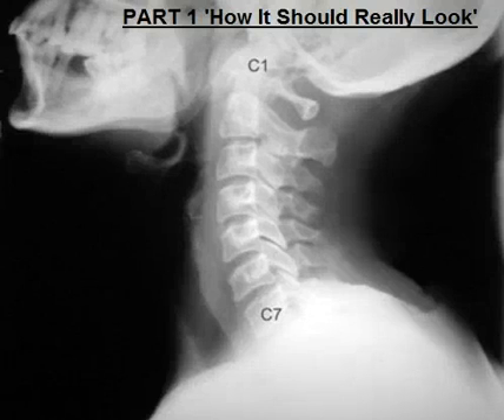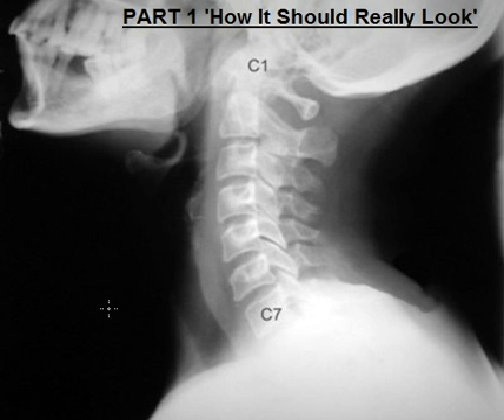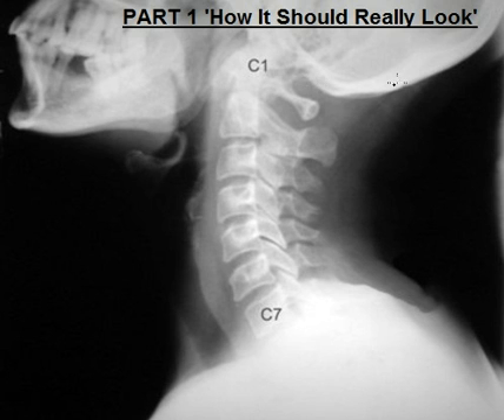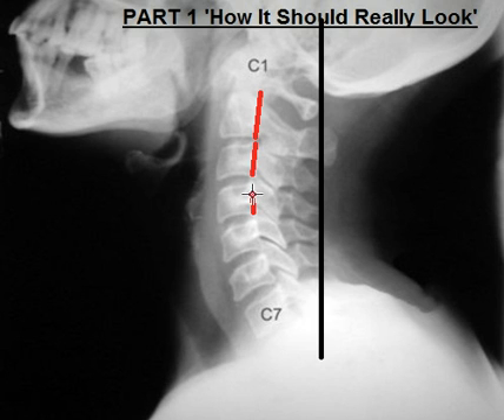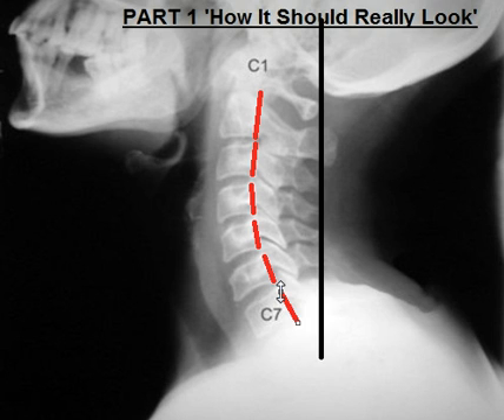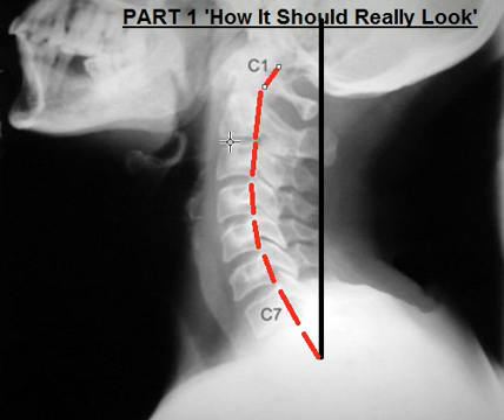Forward Head Posture ('normal' neck) Part 1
Dr Paula Moore, posture doctor, demonstrates what a 'normal' neck curve or lordosis looks like on x-ray.